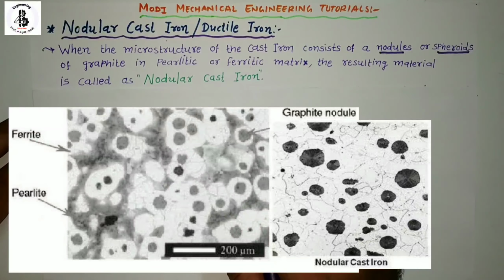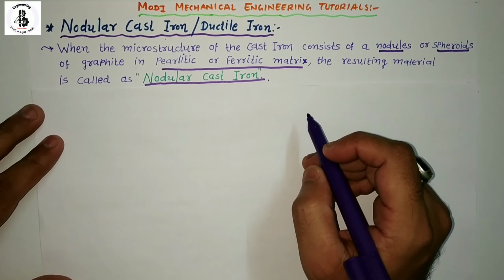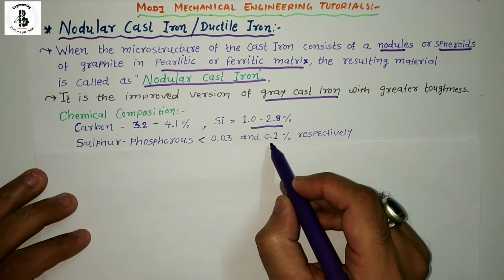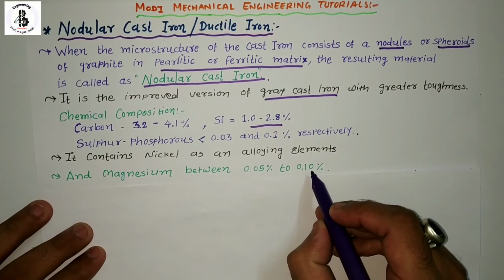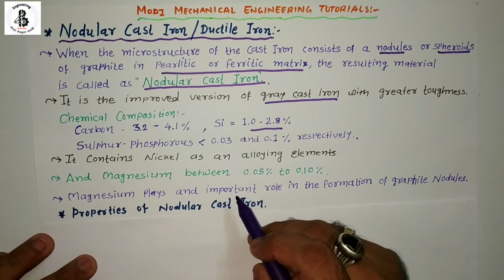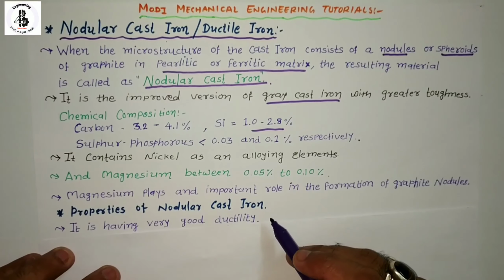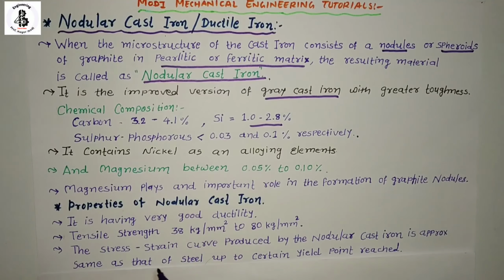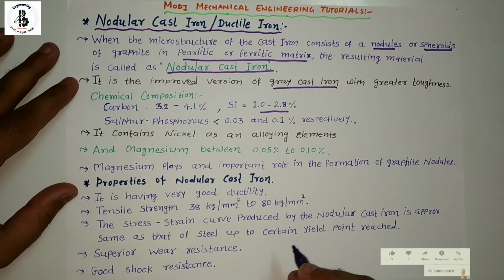nodular cast iron | properties of nodular cast iron |microstructure of cast iron |types of cast iron